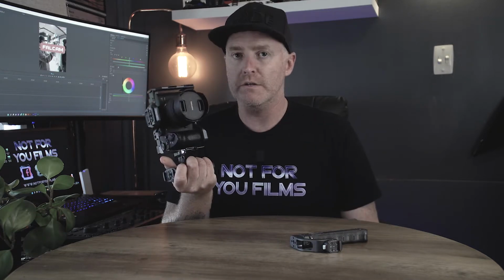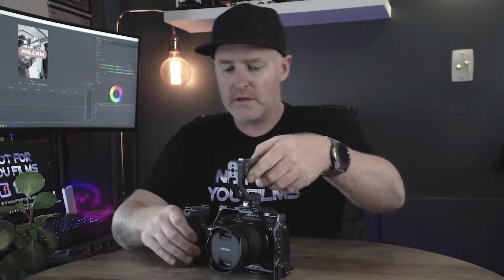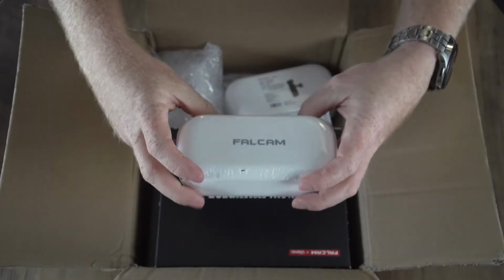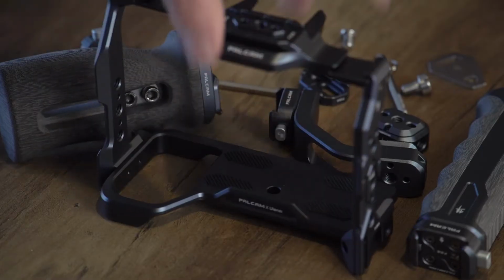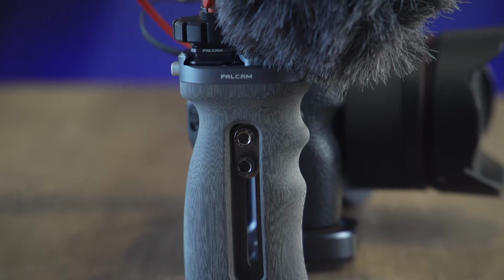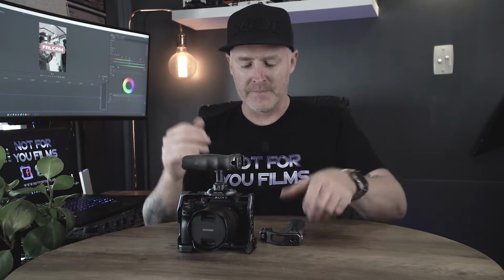Falcam quick release system changes the game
We take a look at the new quick release system by Falcam, is this the first time a quick release is actually quick?

Not For you shoots on Sony, Gopro, Dji, SmallRig, Rodemic.